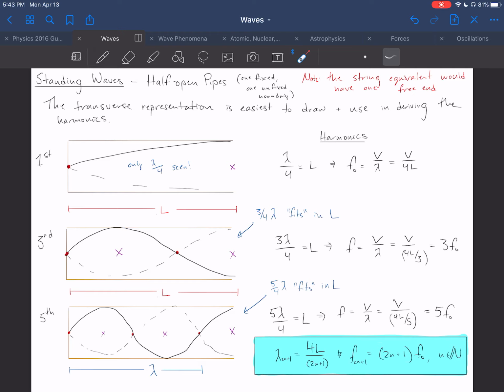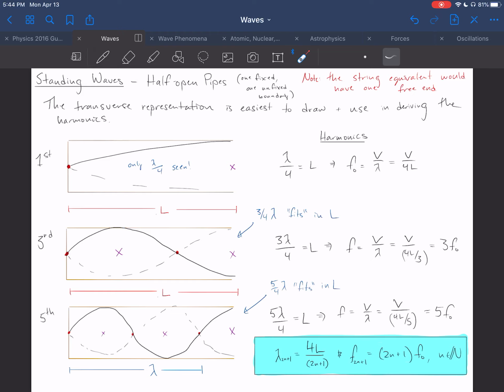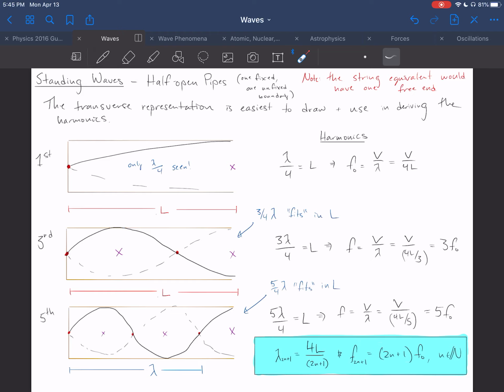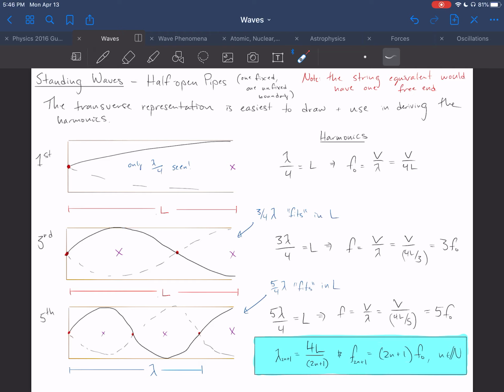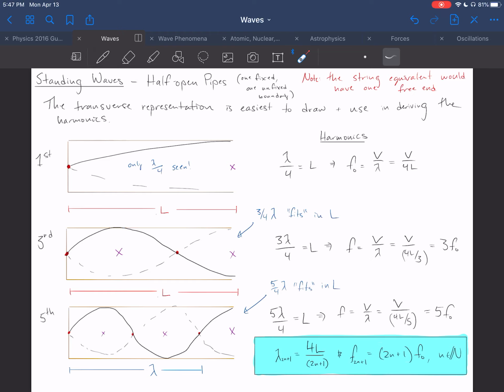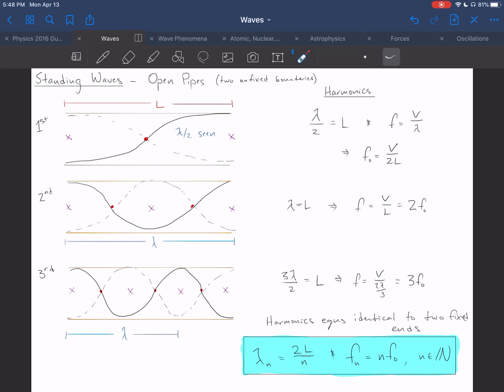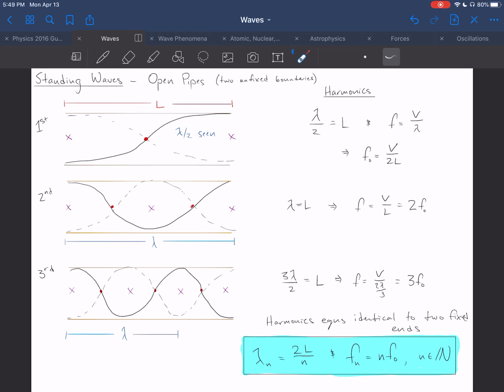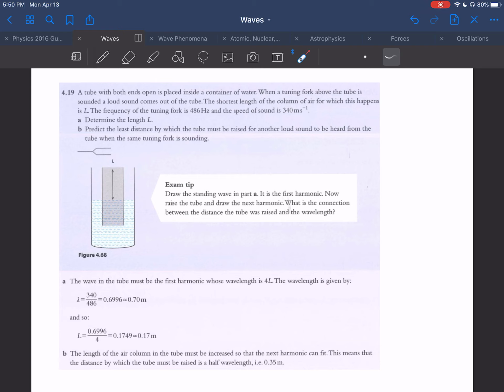Topic 4.5.6 - Standing Waves in Pipes Part II